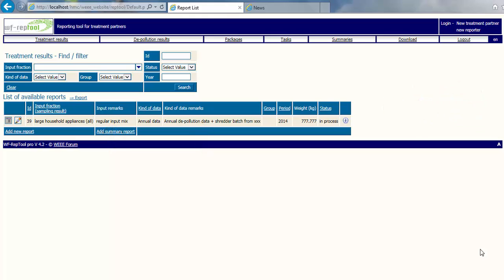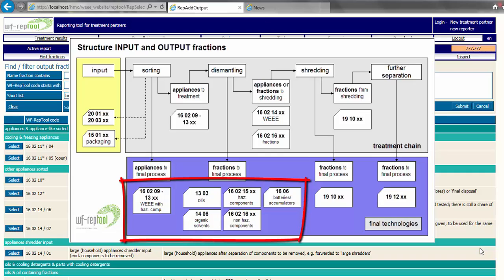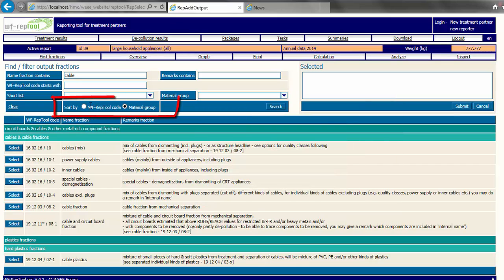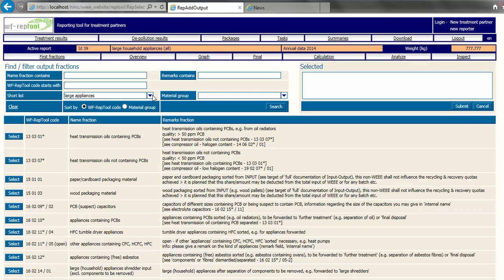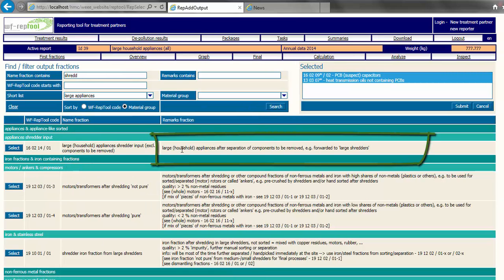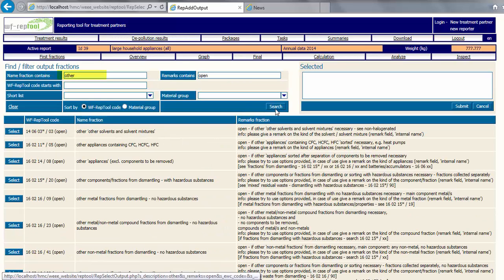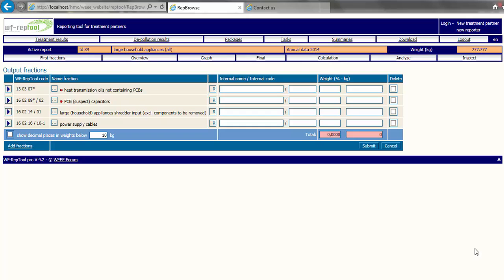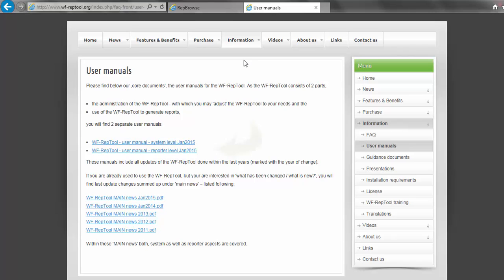WF-RepTool - How to fill in data on first fractions